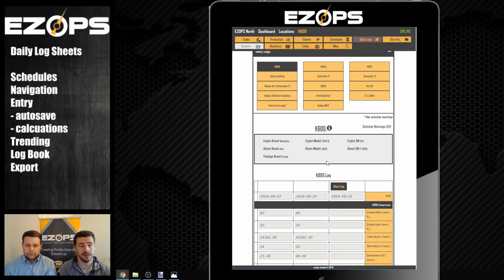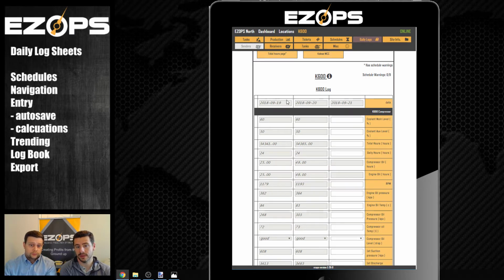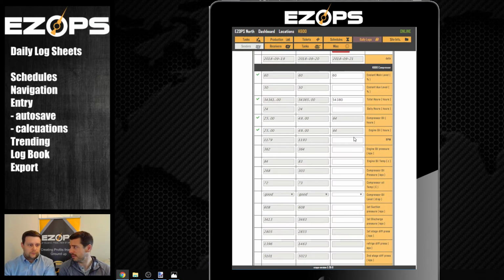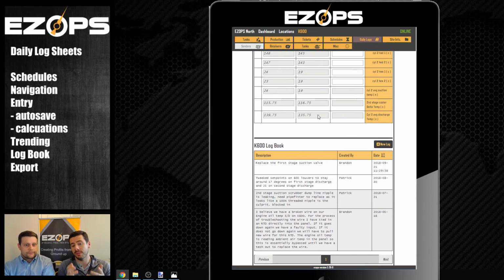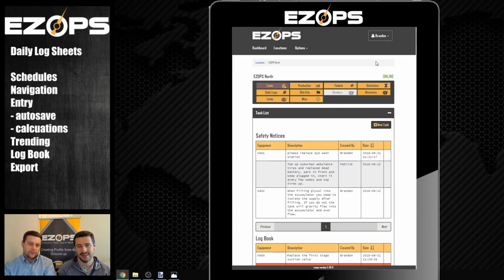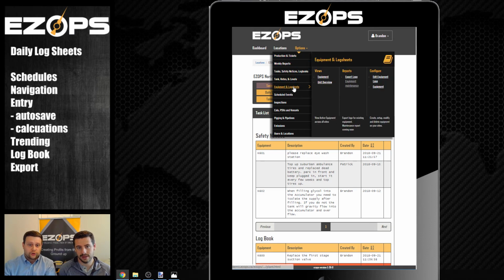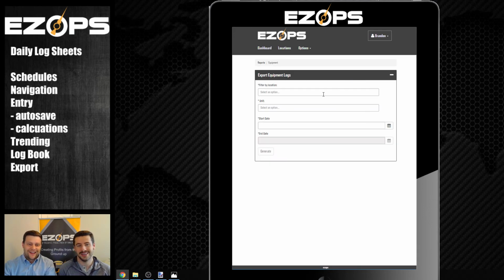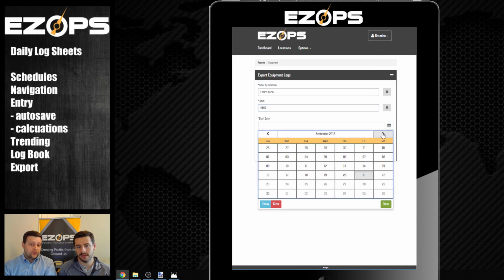EZ Ops Daily Logs Explanation (1 of 2) | EZ Ops software for field operations management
Learn how easy it is to complete log sheets on EZ Ops. We will get down to the details on why this is better than pen and paper and how we can do a better job logging our equipment with the assistance of computers.

EZ Ops is built by operators for operators earning us a 100% adoption rate in the field. Visit us at ezops.ca to learn more!